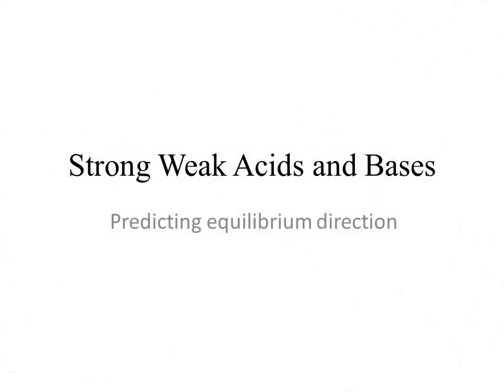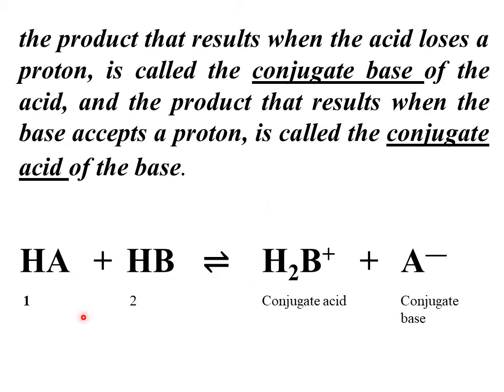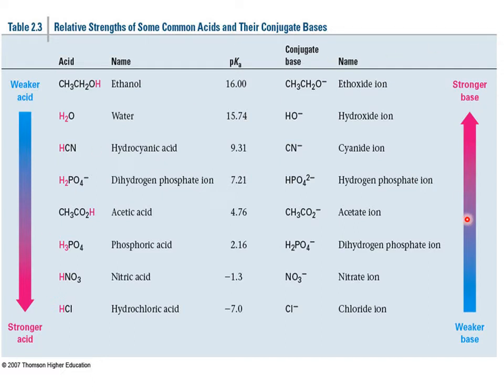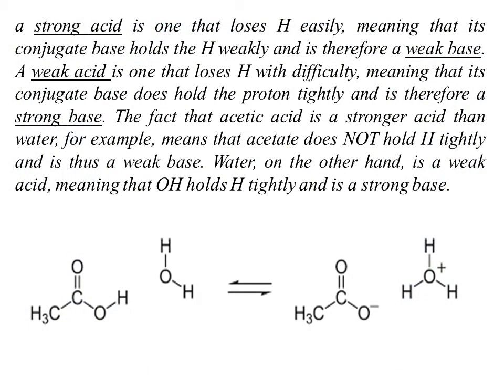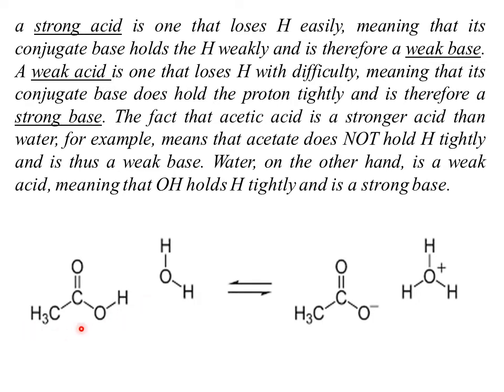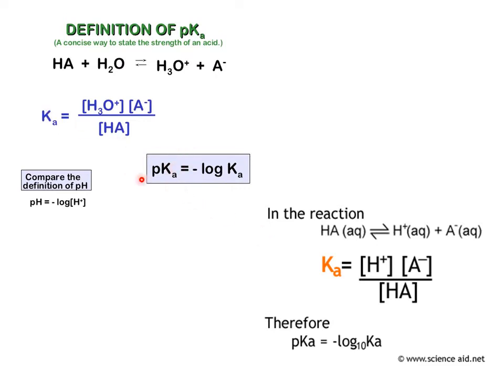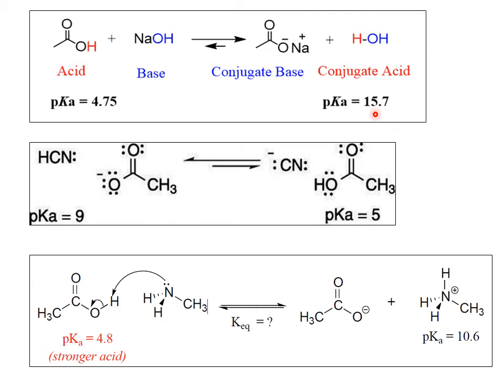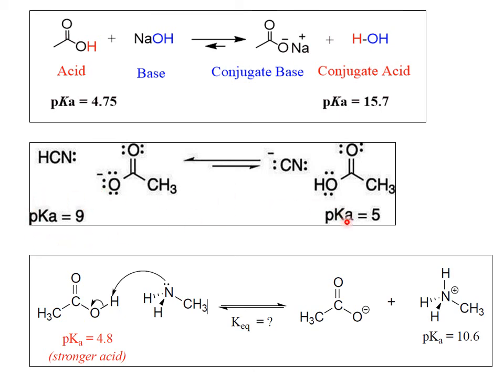Acid Base Predicting Direction of Equilibrium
Conjugate acid/base, Ka and pKa,  direction of equilibrium